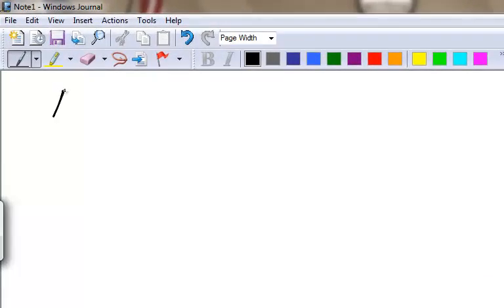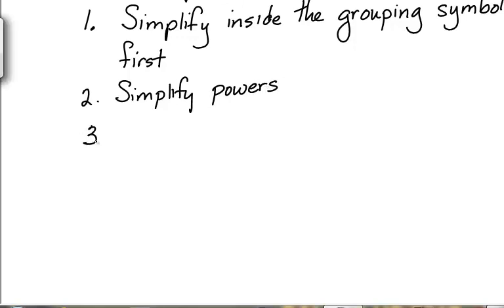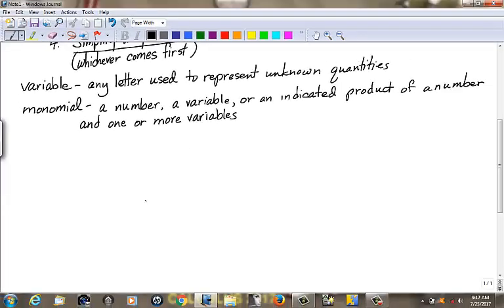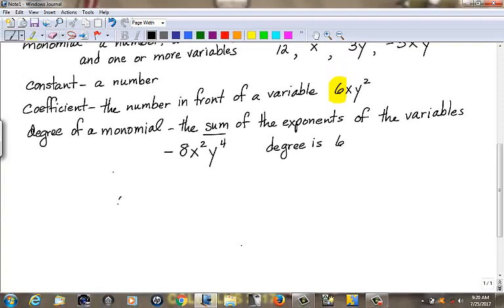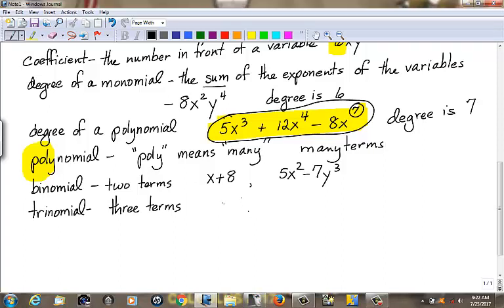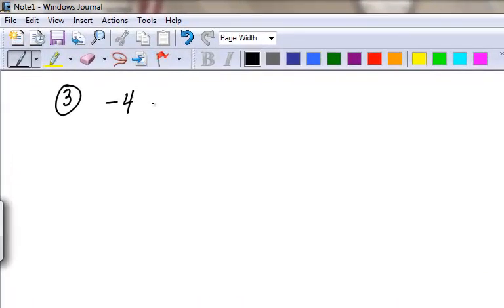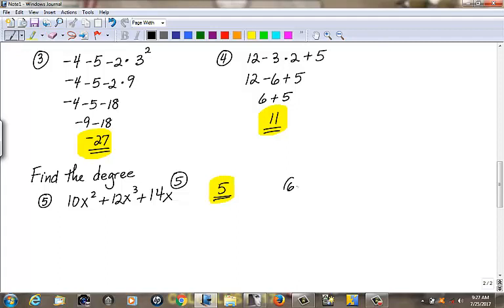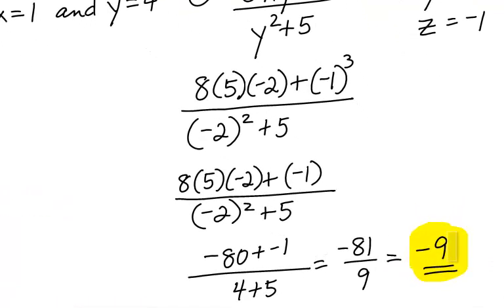ALG2 EXPRESSIONS AND FORMULAS